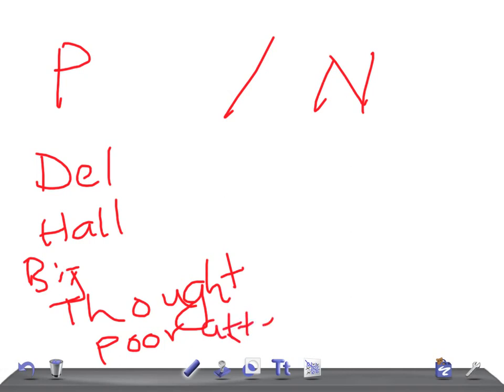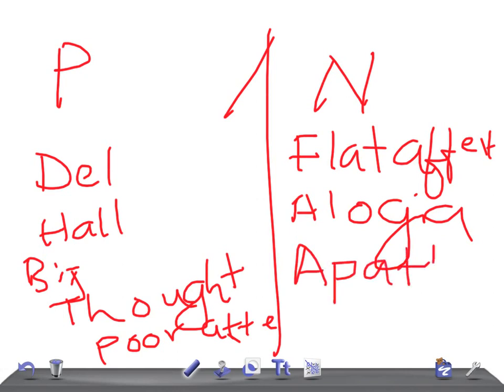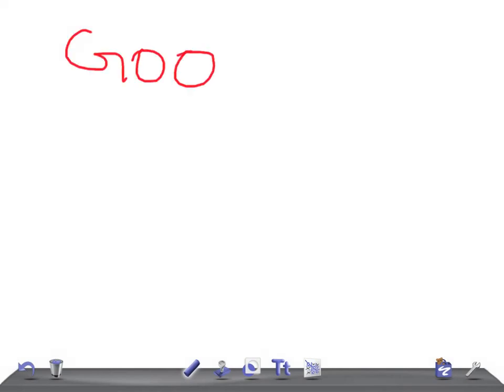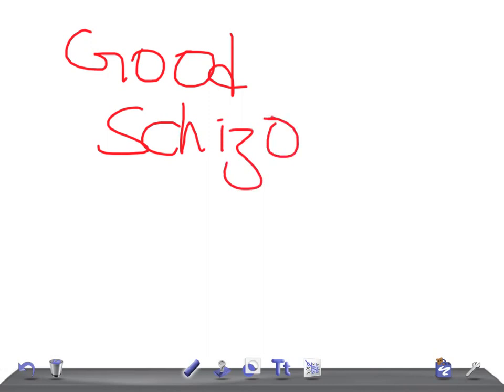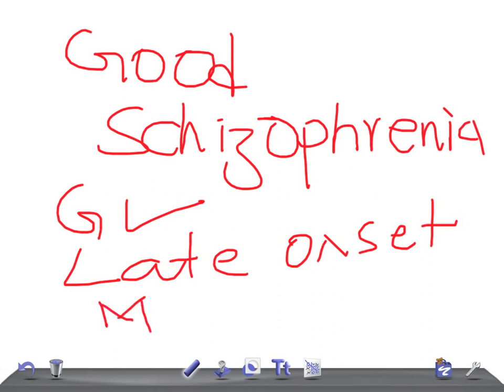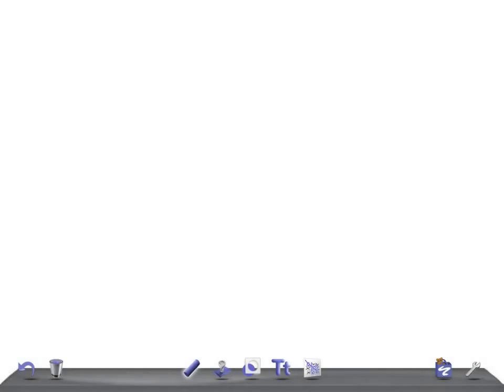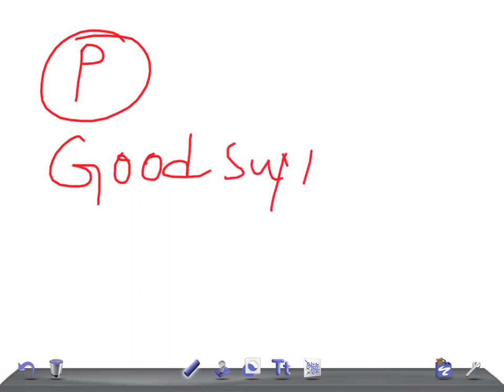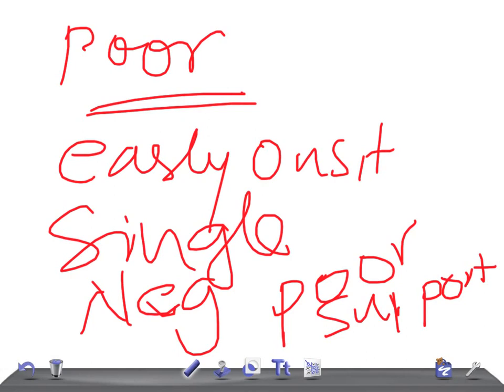USMLE PSYCHIATRY PEARL: Prognostic factors of schizophrenia